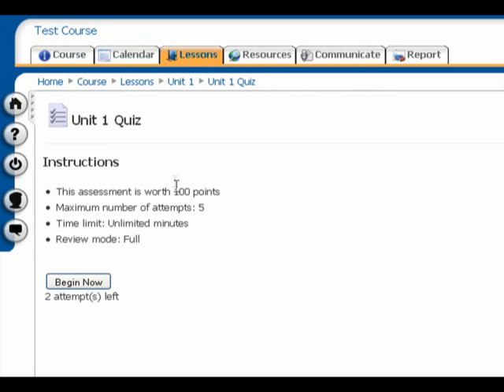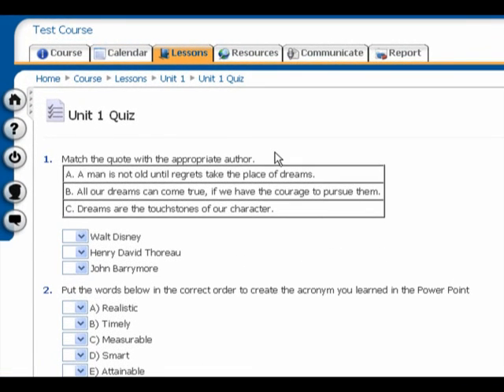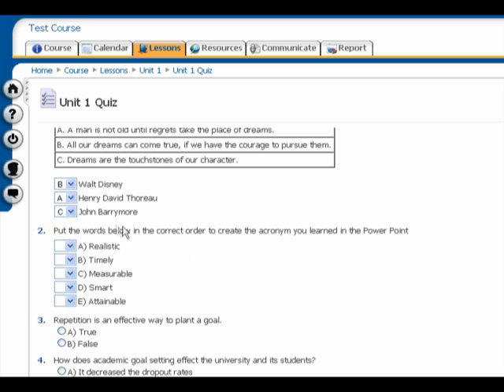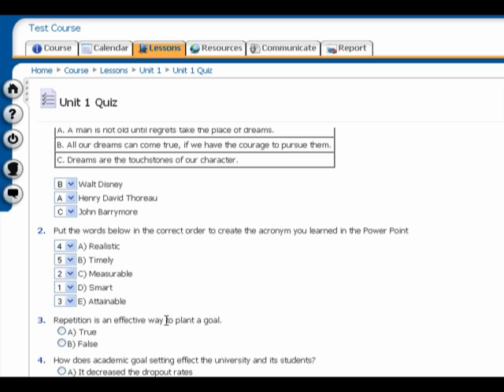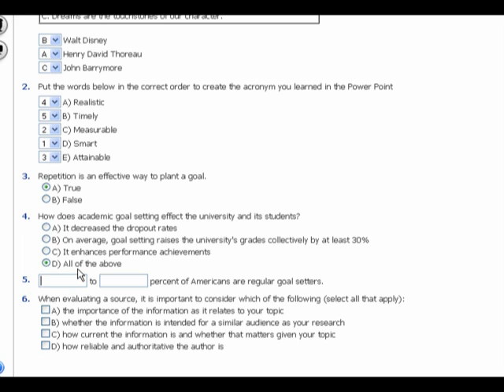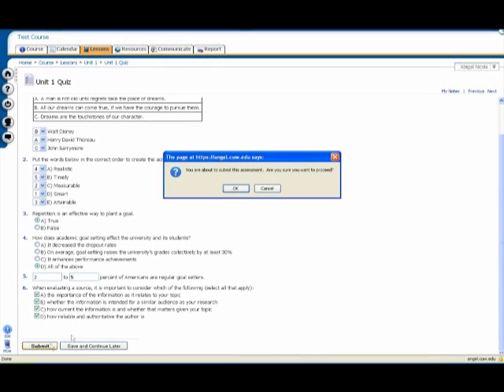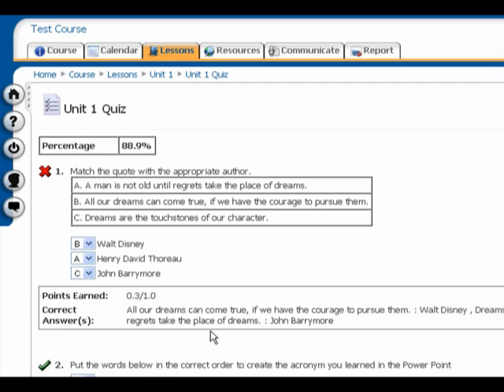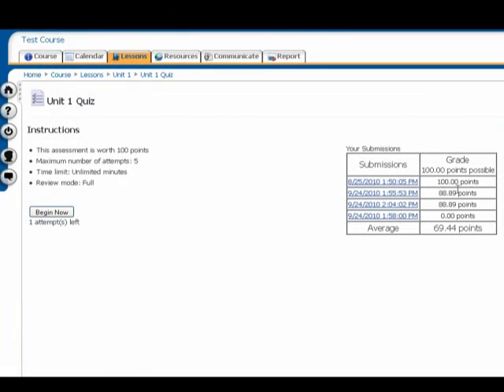ANGEL - How to Take a Quiz